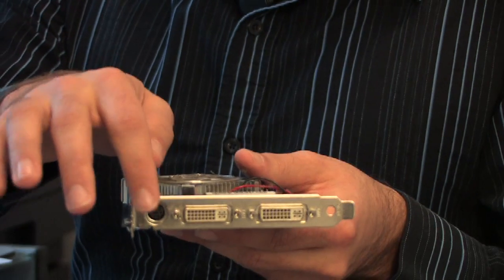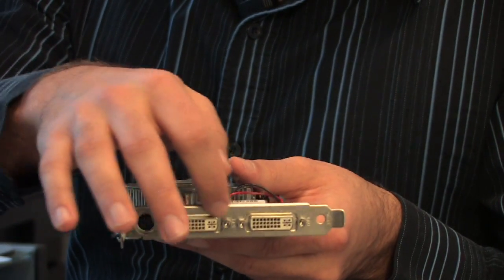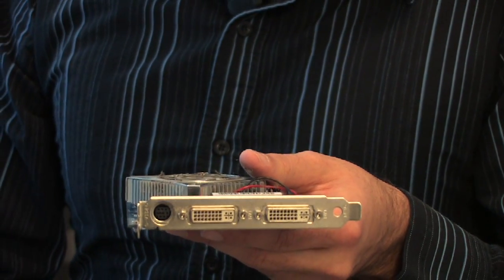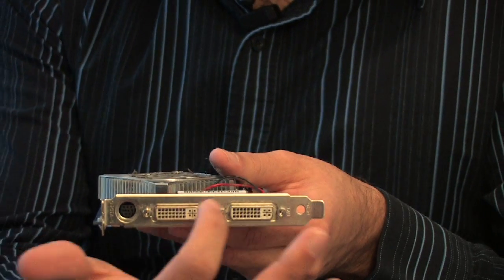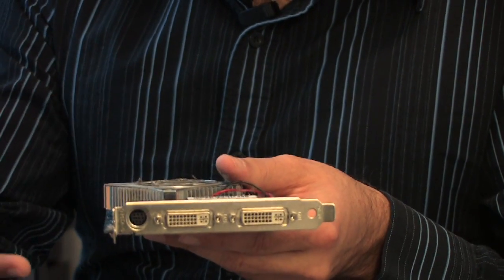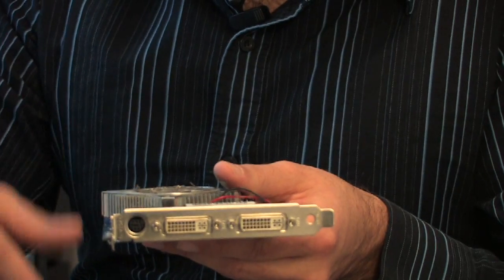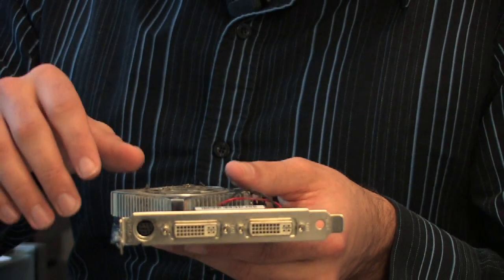Computer Hardware Tips : How to Choose a Graphics Card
Choose a graphics card by making sure the card has the right connection type and that the power supply will be able to accommodate the right kind of graphics card. Look at the graphics card recommendations on the box of a favorite video game with advice from a network engineer and IT specialist in this free video on graphics cards.